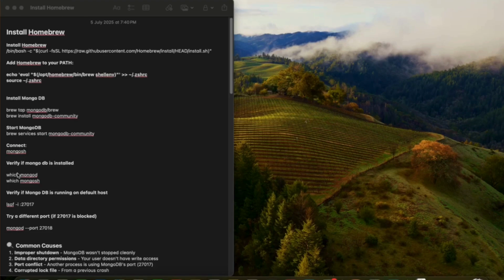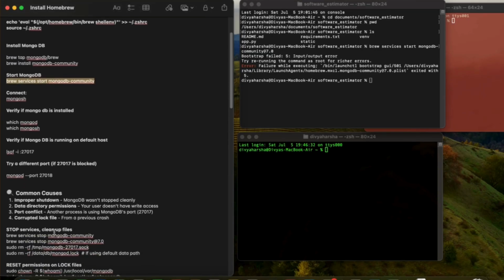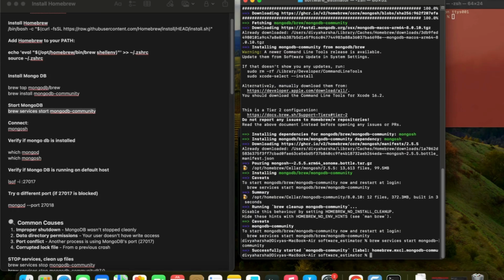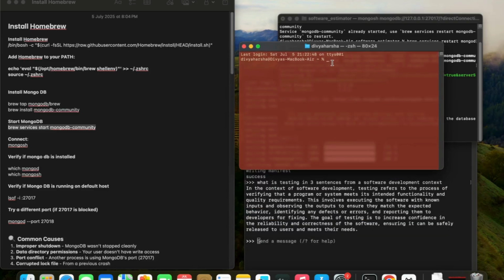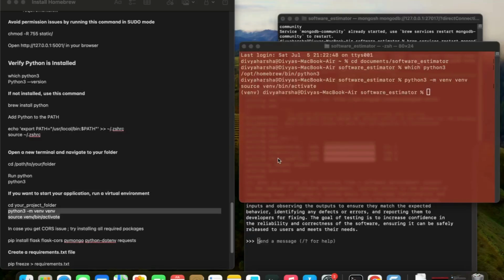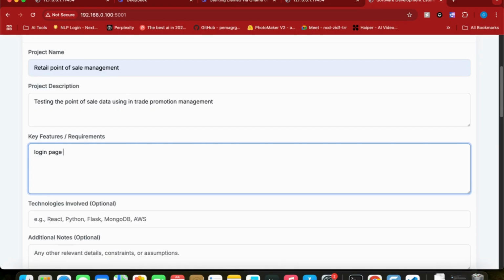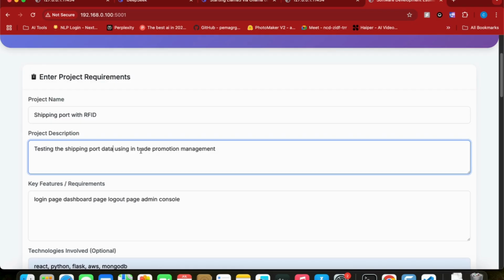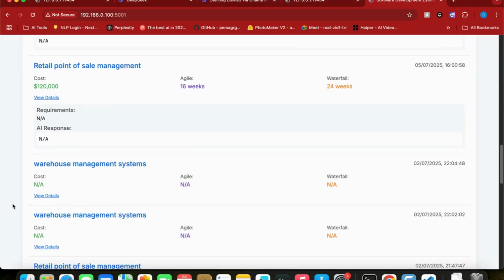Software Estimator using AI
How to do software estimationandcosting using
_github .com/harshagatt/project_estimator/blob/main/command_file

remove _ and space to get the complete URL.
GITHUB code repo is in the same repo as the file.